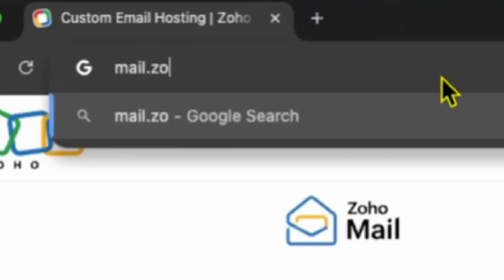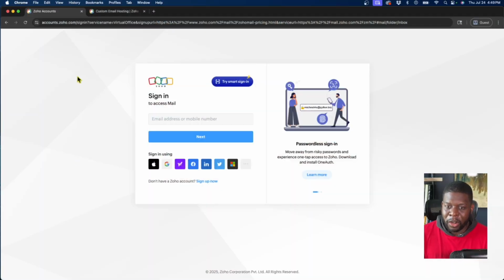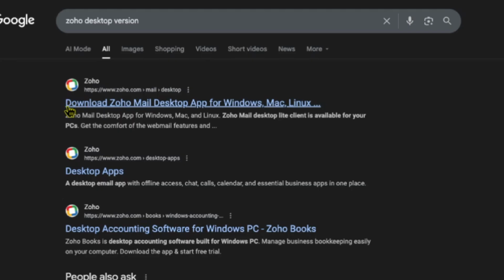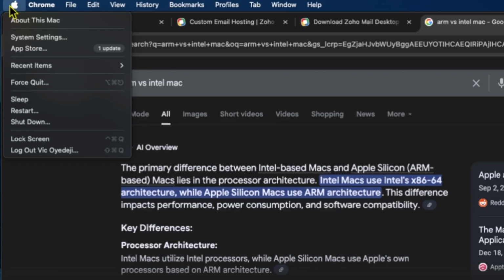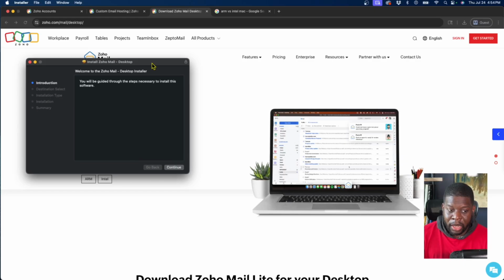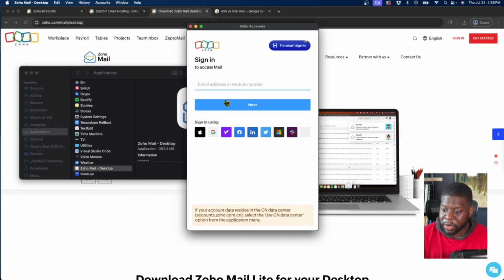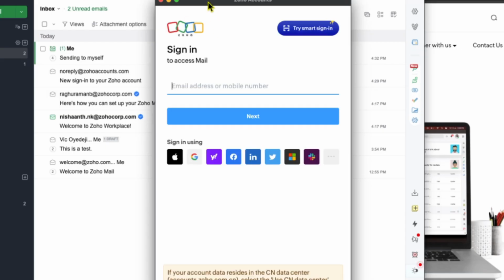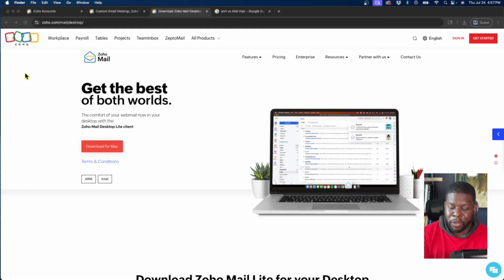How to Log into Multiple Zoho Accounts on Desktop!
You can open multiple accounts in the Zoho app, but what about on desktop?

Well, there's a Desktop App that allows you to open multiple emails. This tutorial shows you how! And here's how to set up your Zoho account

🔥 Chapters 🔥
0:00 // Theee intro!
1:10 // Download Zoho Mail Desktop App
3:29 // Login to multiple Zoho accounts on desktop
4:36 // What's next...